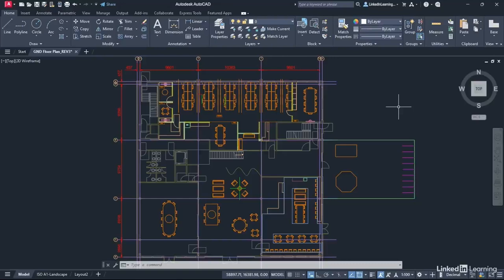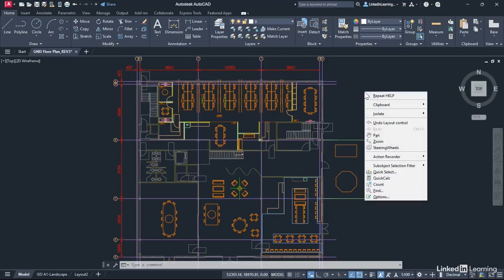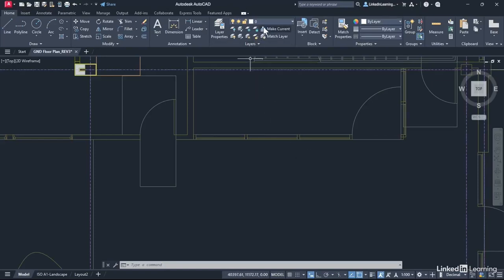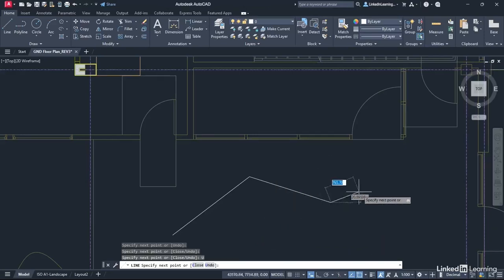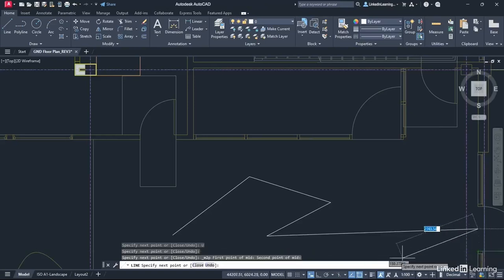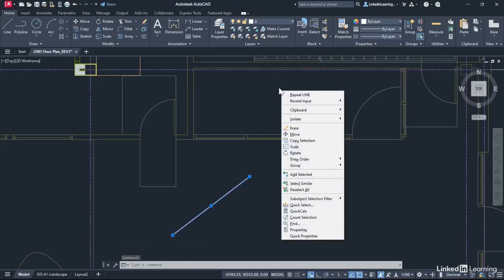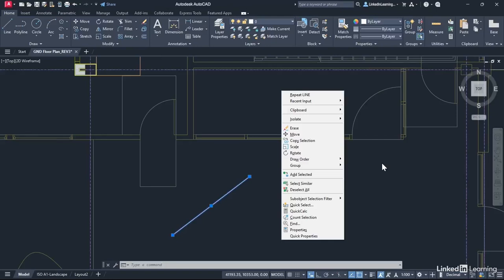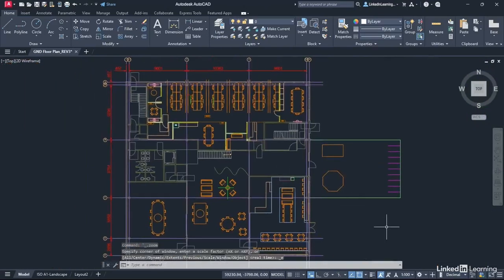41. Utilizing the AutoCAD shortcut menu